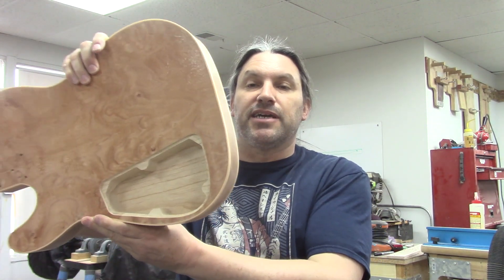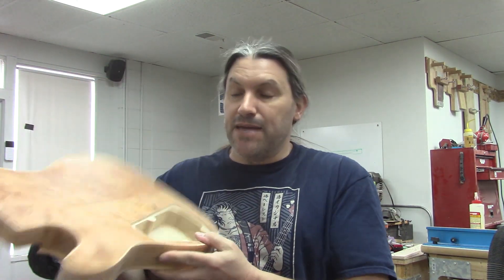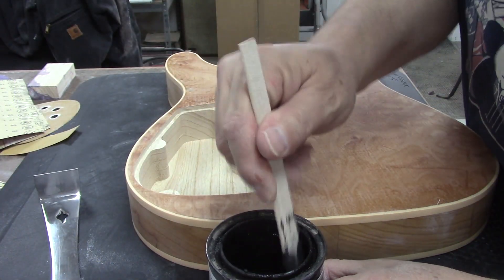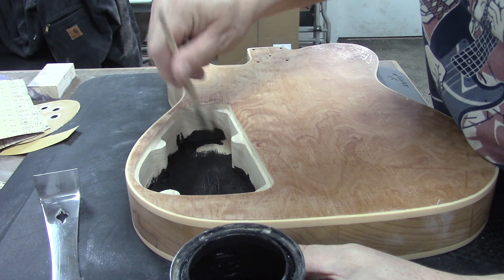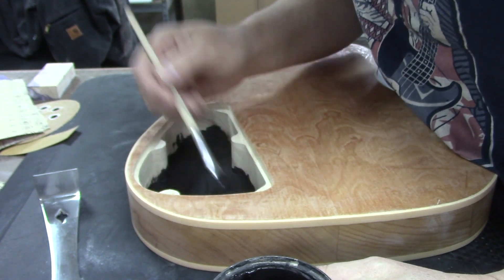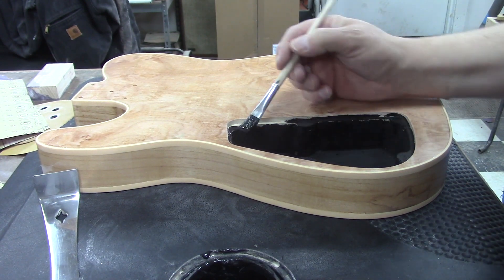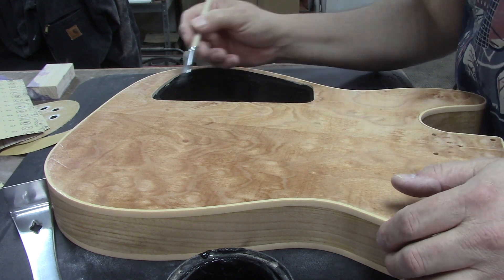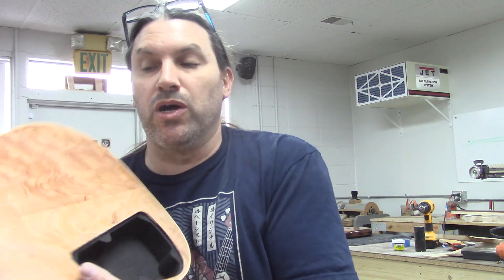Shielding Your Guitar Is Easy... You Are Making It Harder Than It Needs To Be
We hear lots of theories about shielding and, at least at first blush, they seem legit. However, in our testing we have discovered that a little bit of shielding goes a long way. Want to see a video we made about it...
If your time is worth anything you might want to do a few tests yourself... or you could just take our word for it. I would love to hear what you guys think. Let me know in comment section.